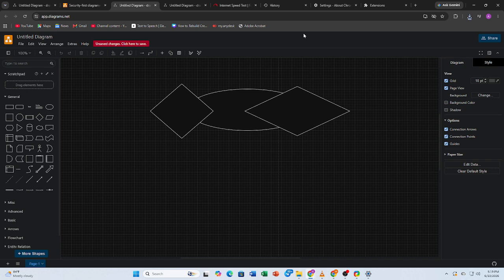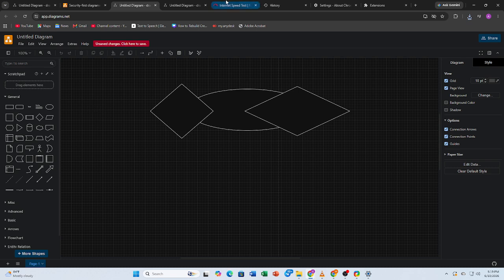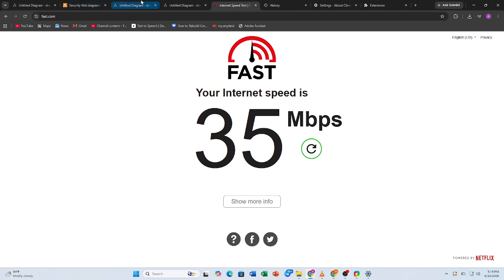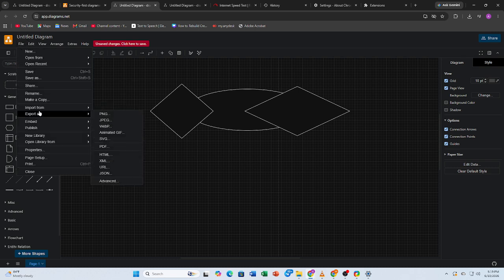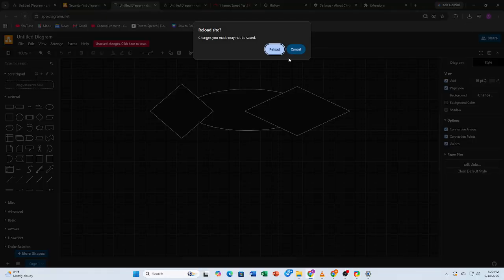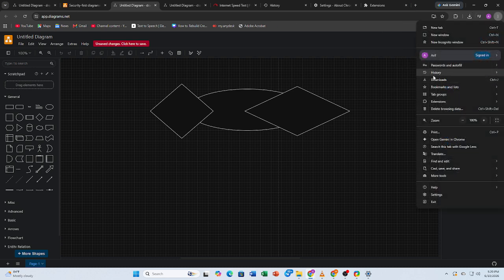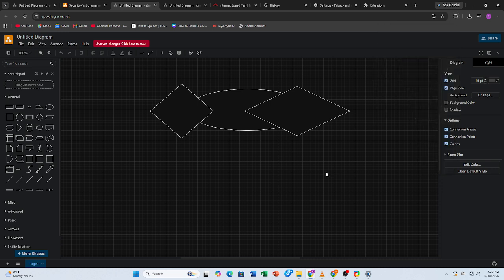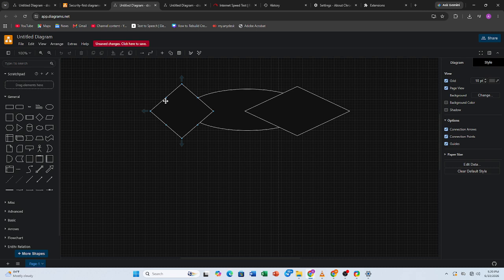How to Fix Draw io OneDrive Integration Error Full Guide 2026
Learn how to fix Draw.io OneDrive integration errors with this complete 2026 guide. This step-by-step tutorial explains how to troubleshoot OneDrive connection problems, resolve authentication issues, fix file saving and syncing errors, reconnect your Microsoft account, and restore seamless integration between Draw.io (diagrams.net) and OneDrive. Learn the most common causes of integration failures, including expired permissions, Microsoft account authentication issues, browser cache conflicts, network connectivity problems, storage limitations, and cloud synchronization errors. Whether you're a beginner, student, educator, developer, business user, or professional diagram creator, this guide covers the most effective solutions for fixing Draw.io OneDrive integration problems in 2026.